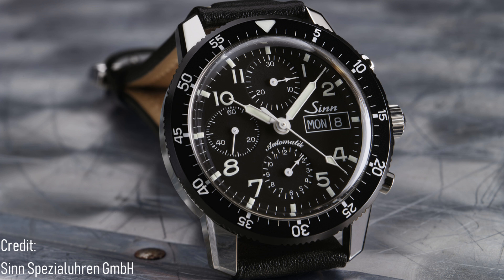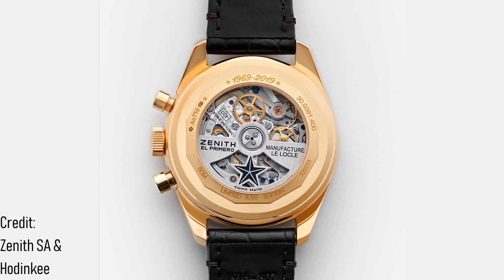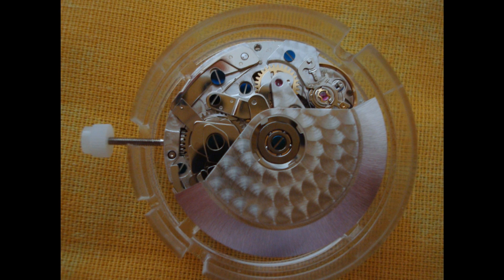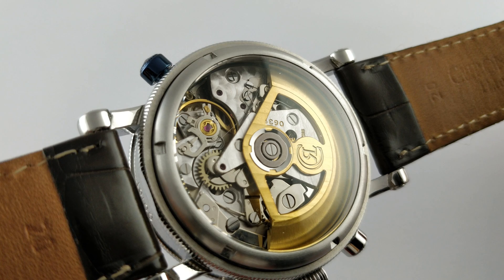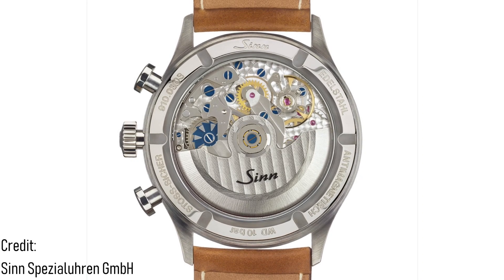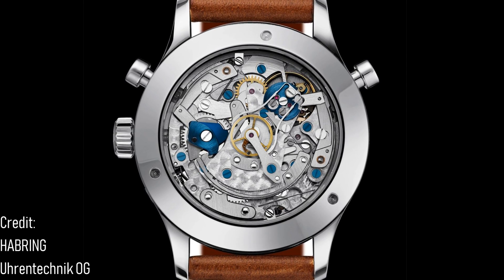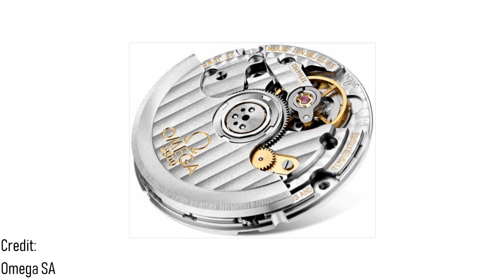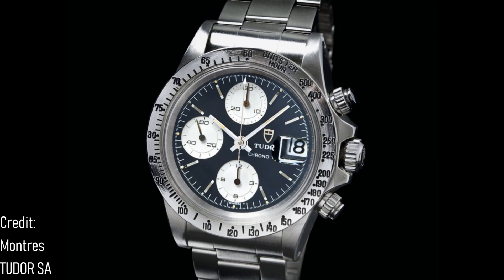Valjoux 7750: The Greatest Movement of Them All?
In this rather controversial video, I would like to address the mechanical wonder which is the Valjoux 7750 - the world's most successful chronograph movement. With automatic winding, the day, the date and hacking seconds this Swiss movement has made mechanical chronographs accessible in a way which didn't previously exist.